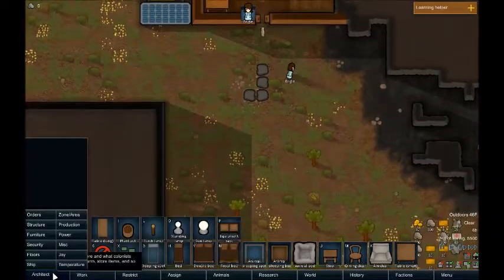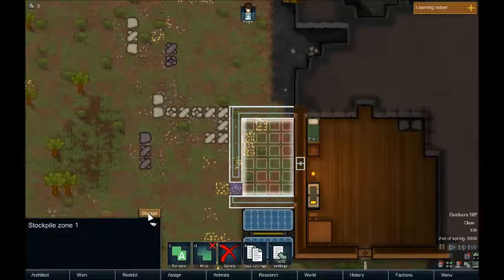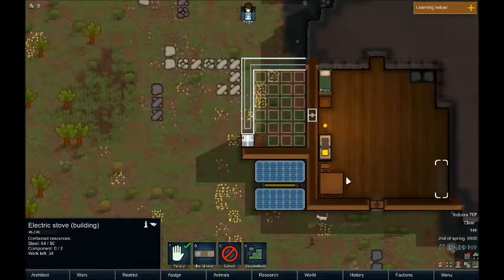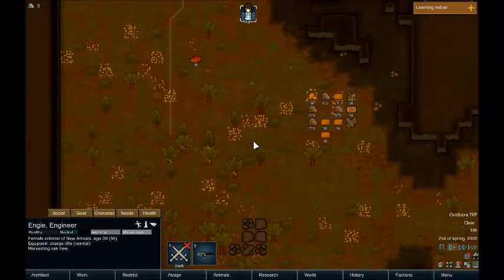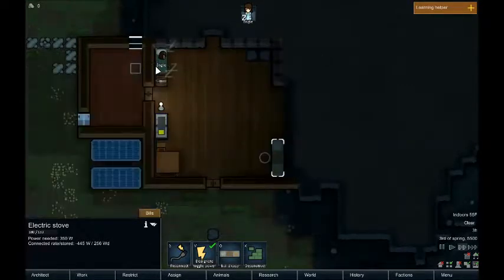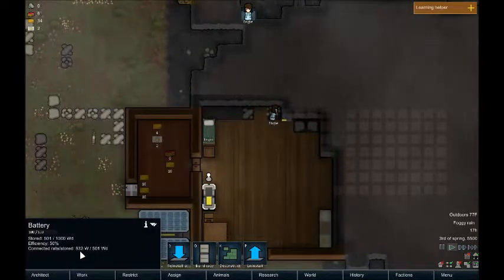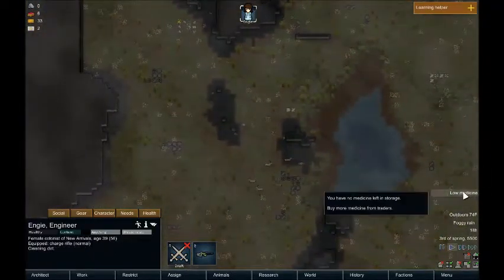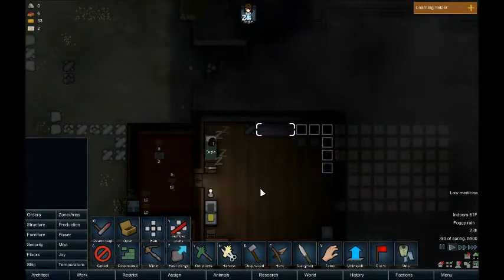Rimworld: Cassandra Classic Episode 1 Part 2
Hey guys, Nether_King here and today I'm back with Part 2 of the first episode, Heres the link if you want to try Rimworld yourself:

Also, I'm still looking for a few things:
1. How to record Console Games (PS4) to put on my youtube
2. Intro Ideas (or just Intros in general)
3. Editing Software
4. Game Ideas/Suggestions